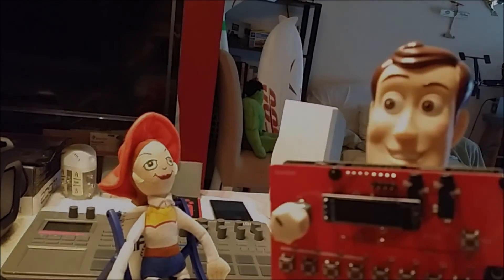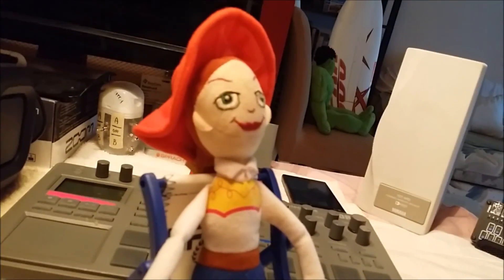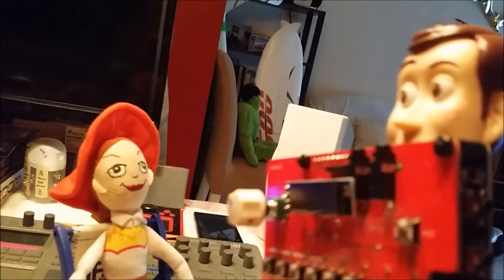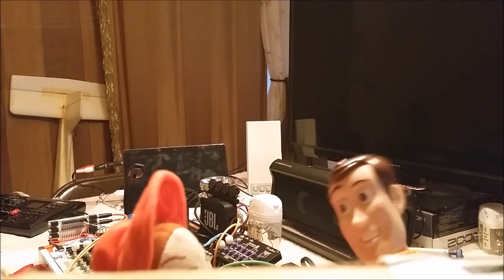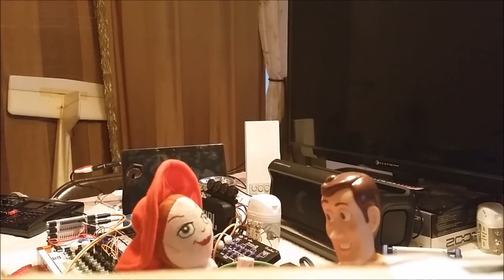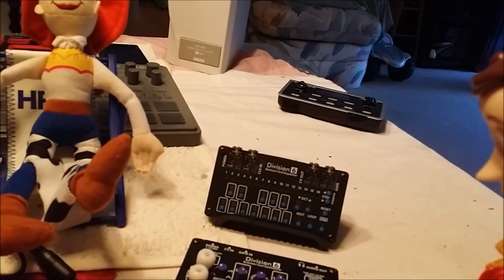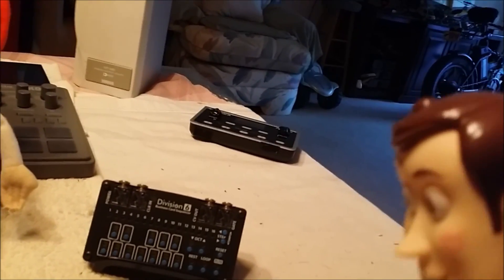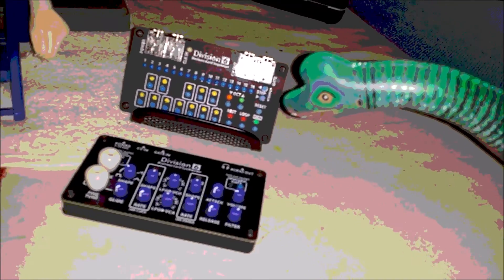Nunomo Qun Pocket Synthesizer & Roland MC-101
Never seen anything like this..the 1st Pocket Synth with Full Blown Desktop Features..Using the ESP32 Lyrat Development Board...Has so many features..i'm excited to own this..i may get a 2nd one...